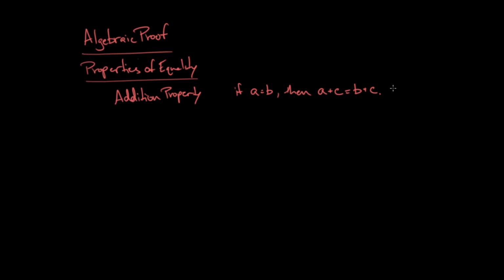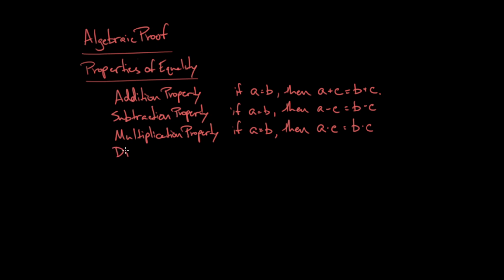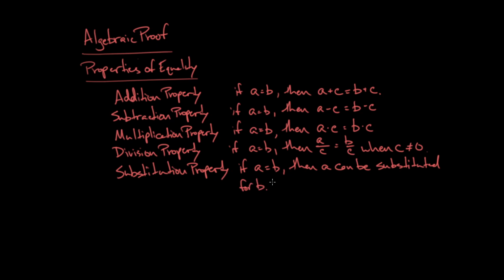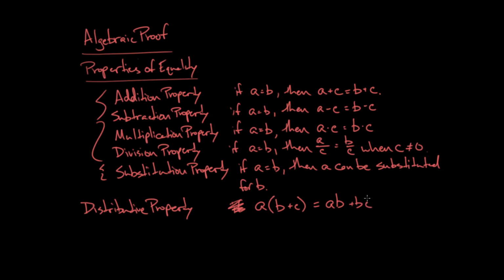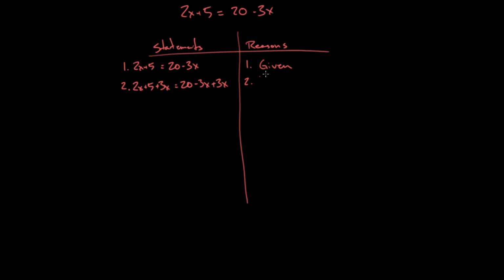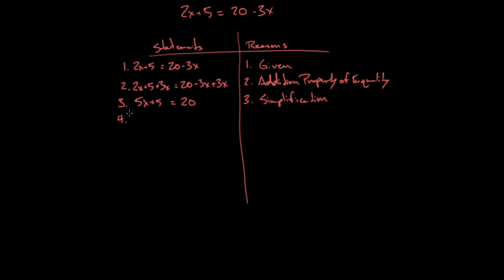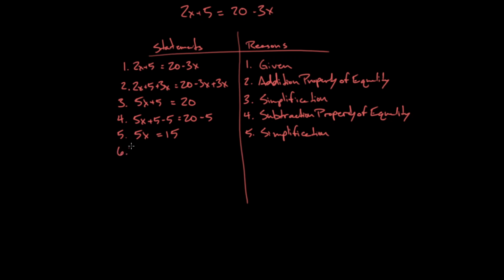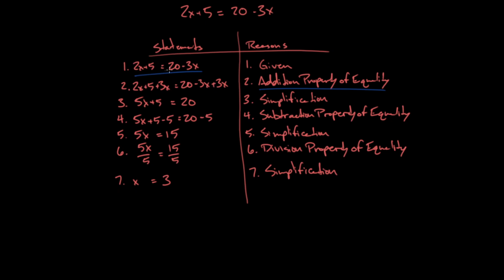Introduction to Logic: Algebraic Proof